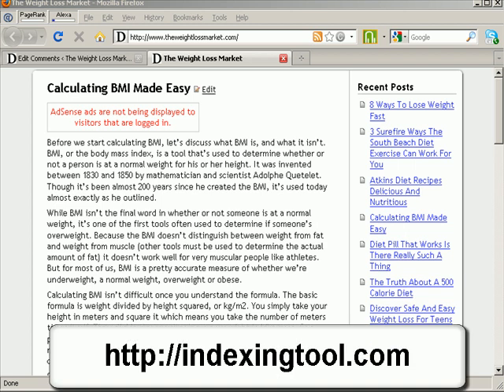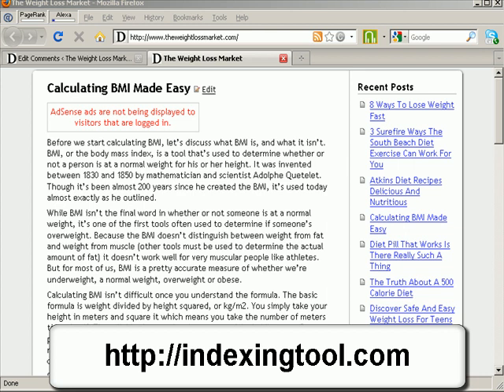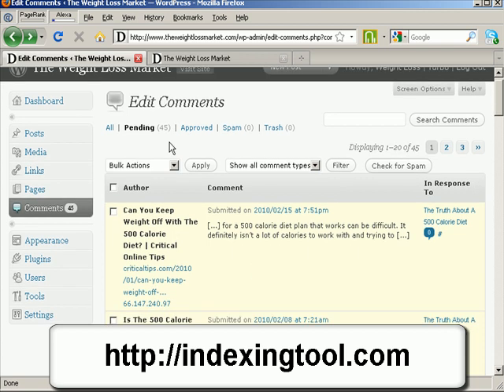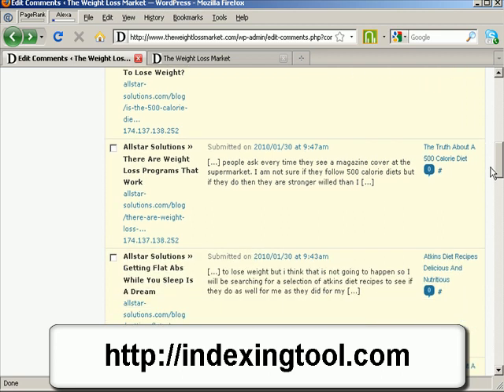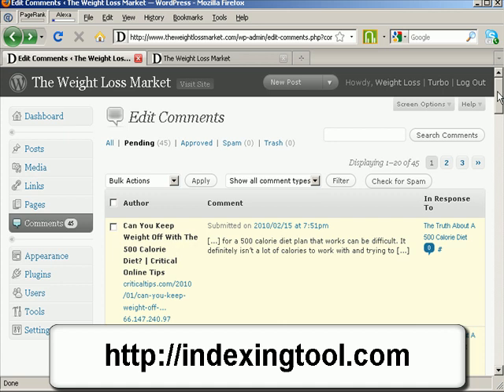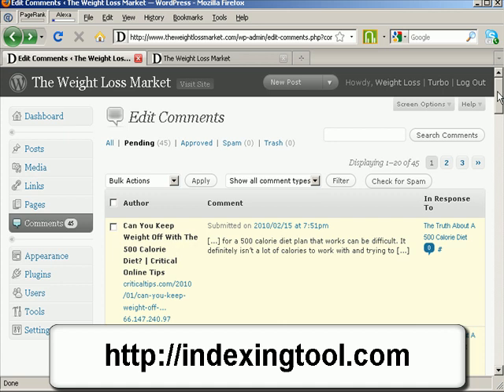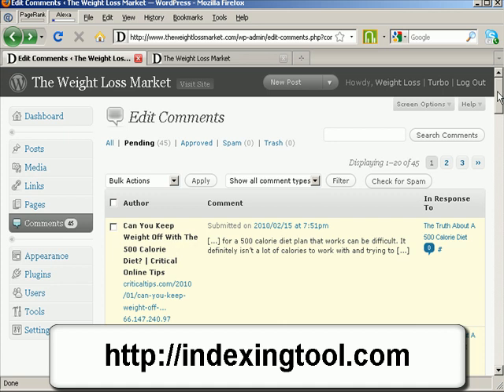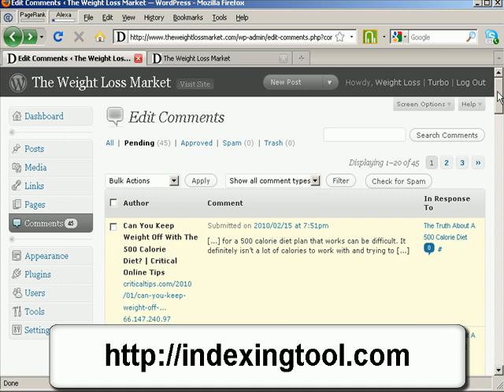Indexing Tool And Unique Article Wizard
The indexing plugin and it's bonus trackback feed plugin are a perfect combination for anyone who uses Unique Article Wizard. You can make all the links you build with UAW work for you. More links=higher serps usually so you can see how together they make the perfect combination.